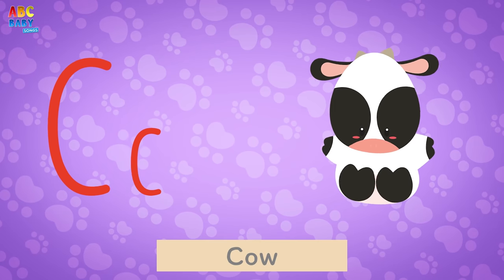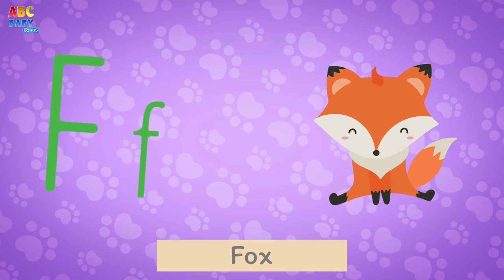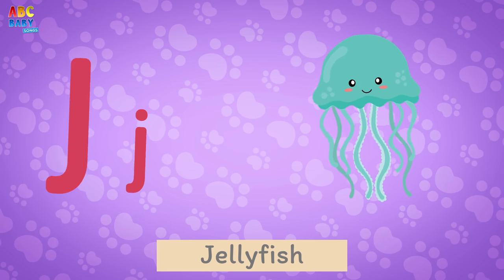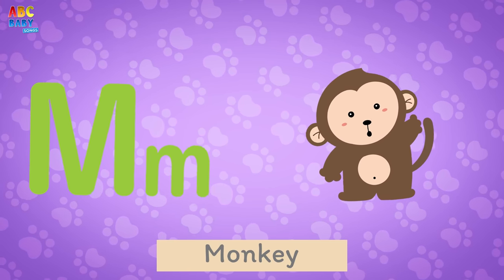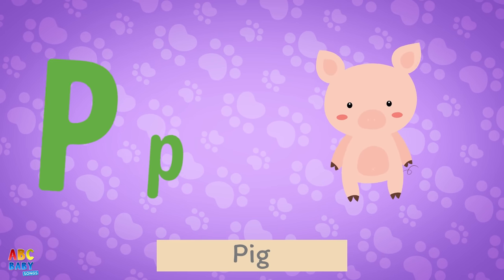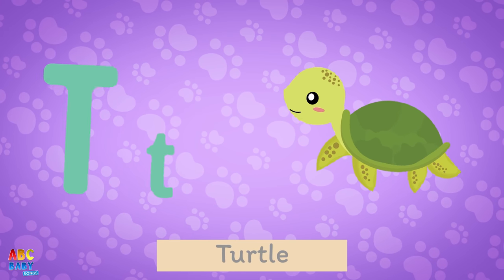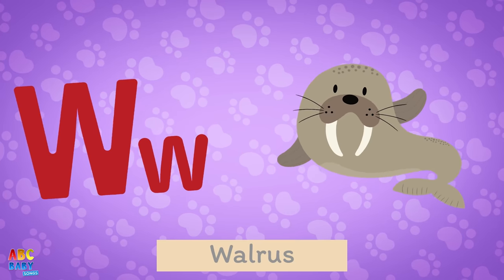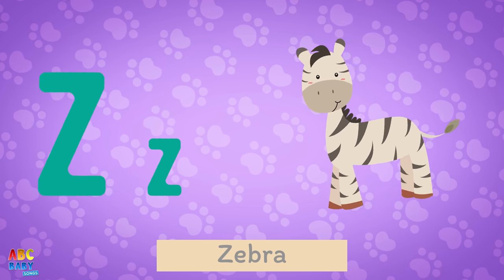ABC Alphabet Animals | ABC Baby Songs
Alphabet Animals for Kids  - Learn ABC Alphabet with Animals Nursery Rhyme

Here at ABC Baby Songs you can Insure we will create the highest quality fun educational videos for children, kids & babies. From ABC Songs, Nursery Rhymes and Fun Learning Videos for all the family. From learning to count, learning the abc alphabet song, learning colors and much more. Invest in your child’s future by showing them our ABC Baby Songs.

We give you insurance that all our content and videos are perfect for children and will always be family friendly and 100% suitable for children.